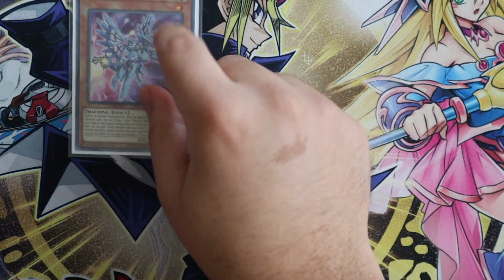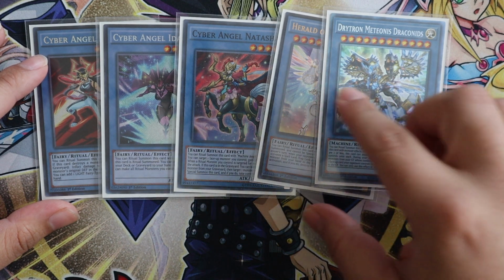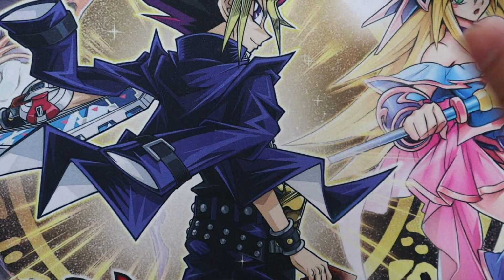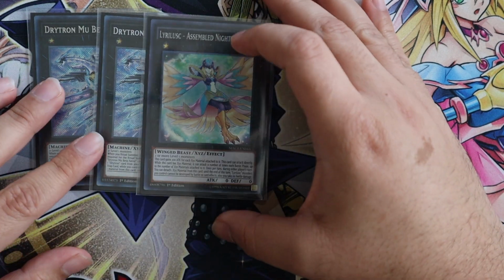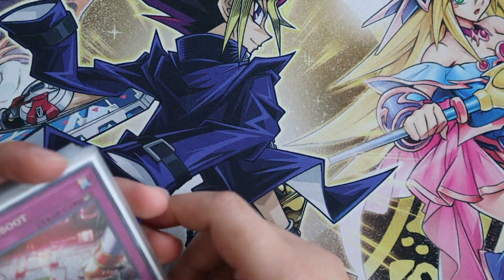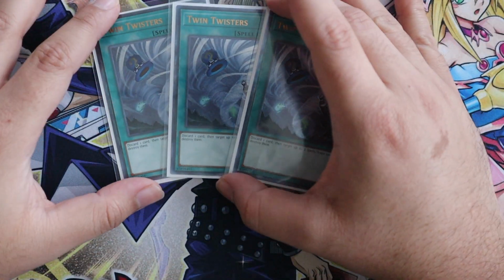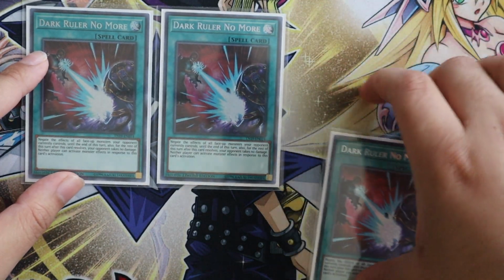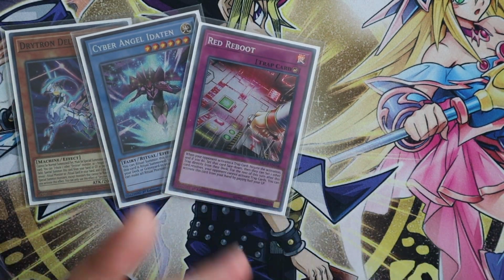Top 16 Yu-Gi-Oh! Extravaganza Drytron Deck Profile!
Drytron deck profile of my top 16 finish at the North America Remote Duel Extravaganza!